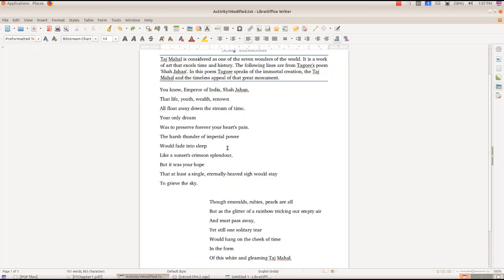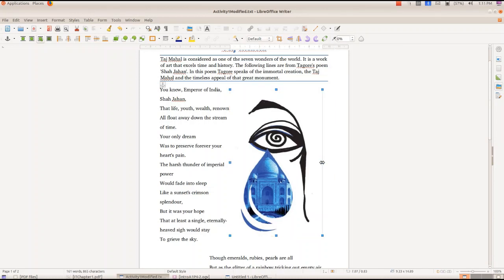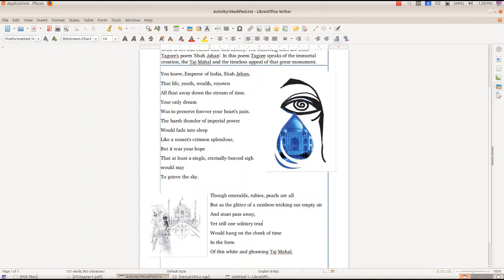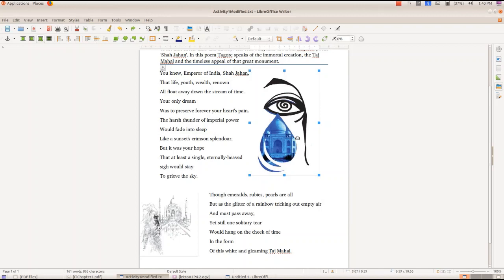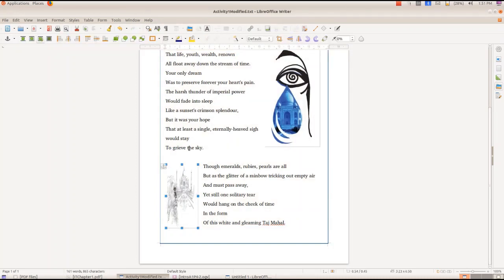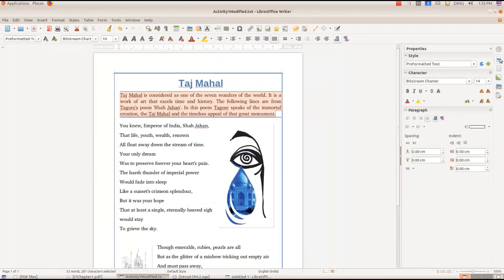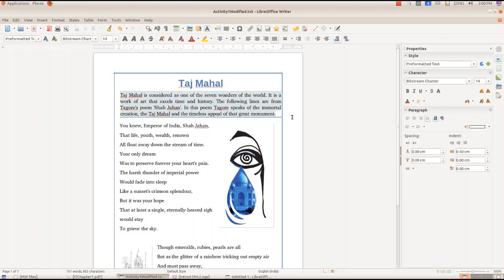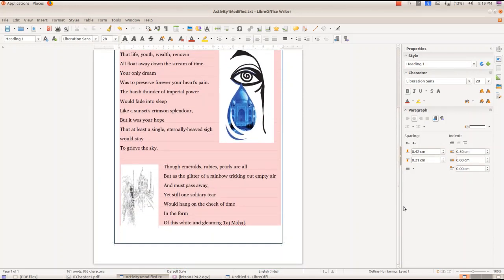STD 8 : Chapter 1 When A Letter Reaches the Computer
Activity1 Part4